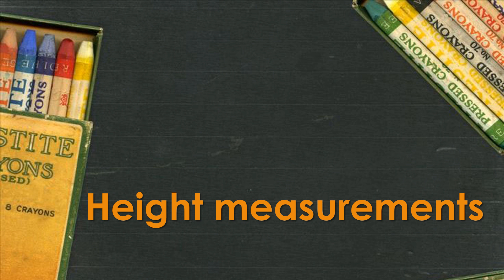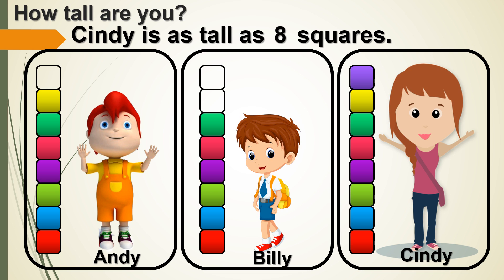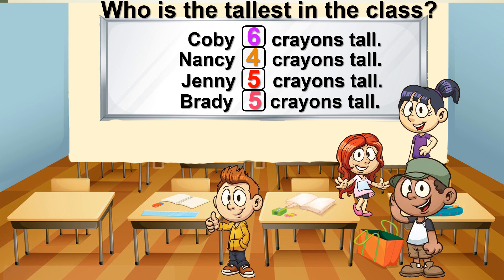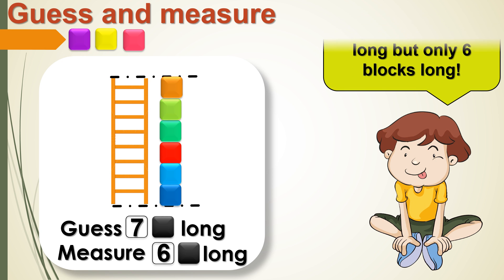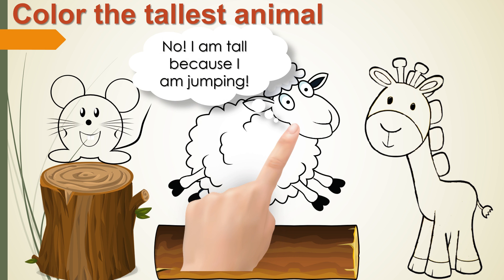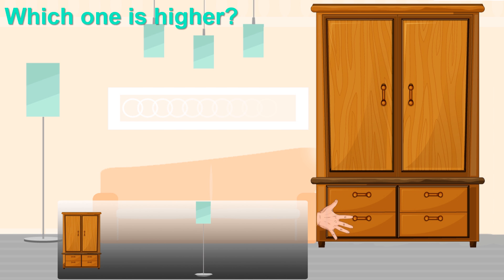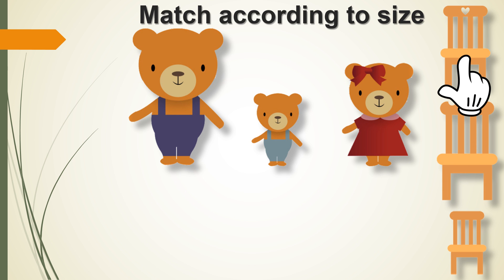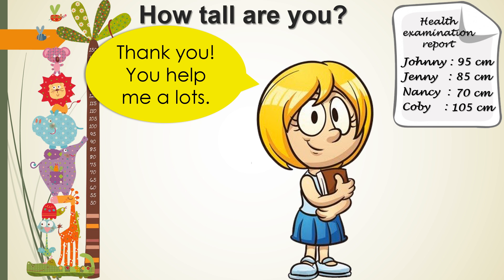Học đo chiều cao - Bé 1-3 tuổi học tiếng Anh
Tre em sở hữu tốc độ tiếp thu kiến thức nhanh một cách “chóng mặt”. Đối với một em bé 3 tuổi, não của bé liên tục thực hiện những kết nối trên, ước tính có khoảng 1.000 tỷ liên kết như vậy (gấp đôi so với người lớn).

Bố mẹ hãy kiên nhẫn ngồi xem với các bé các bài học "tưởng chừng như quá sức của bé". Bố mẹ hãy tỏ ra thích thú, nói chuyện, cười và hỏi bé theo bài giảng. Cách bé học các bài giảng của Brainy Angels như sau:
1. Xem clip bài giảng 2 lần trong ngày đầu tiên.
2. Ngày tiếp theo xem 1 lần
3. Cách 1 ngày xem 1 lần
4. Cứ thế cho bé xem 10-20 lần.
Trong lúc vui chơi với bé, ba mẹ đừng quên hỏi bé theo gợi ý của bài giảng và ba mẹ cứ trả lời nếu bé mãi chơi không chú ý.

Mỗi videos học chỉ có 5-15 phút, nên mỗi ngày ba mẹ có thể bật cho bé xem 3-10 bài giảng khác nhau.
Mong các ba mẹ trẻ ở Vietnam sẽ kiên trì, tin và yêu thương con, dành thời gian kích hoạt não của bé ở độ tuổi thiên thần từ 1- đến 3 (kĩ năng nhớ, học ngôn ngữ và hình ảnh siêu việt) rồi từ 3-6 tuổi phát triển logic, thói quen, IQ, tính tỉ mỉ, nhạc, vân vân.

Mong các ba mẹ trẻ Vietnam không cho con xem phim hoạt hình hay ca nhạc giải trí nhiều. Hãy lựa chọn cho con thân yêu của các bạn những kiến thức, kĩ năng bổ ích tạo tiền đề tương lai sáng ngời cho bé.

Sau khi các bé xem 10-20 lần mỗi clips, mời các phụ huynh trẻ góp ý cũng như miêu tả quá trình học vào comments để mình chia sẻ cách dạy và học với bé cho đúng, phù hớp với tính cách của trẻ và môi trường sống của bé.